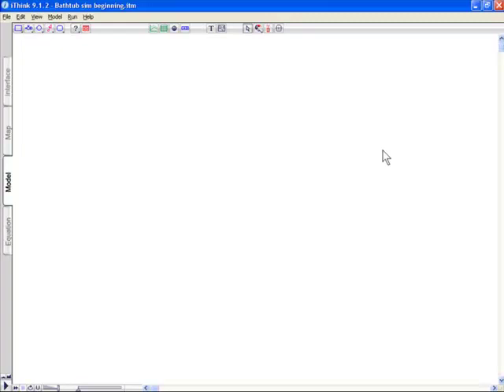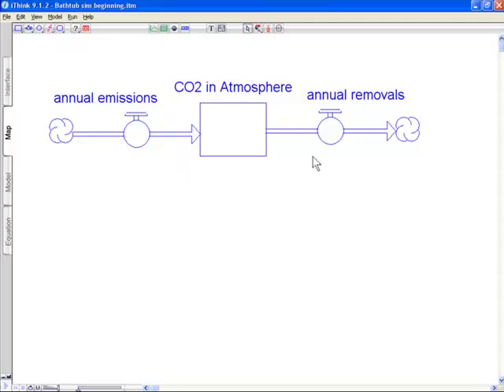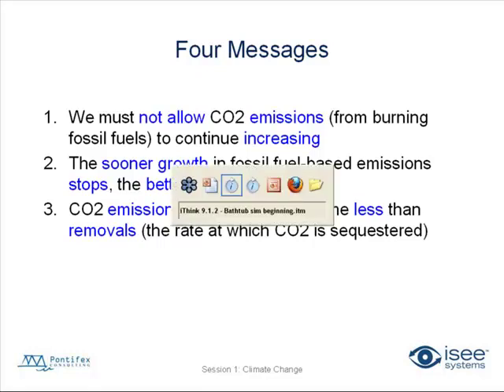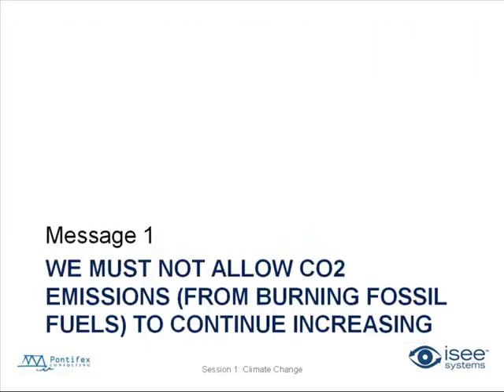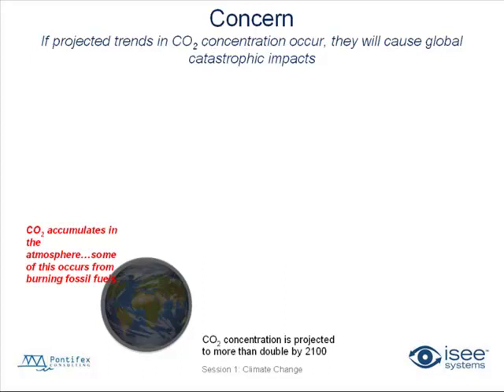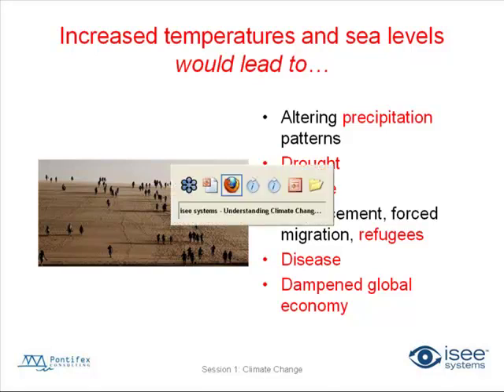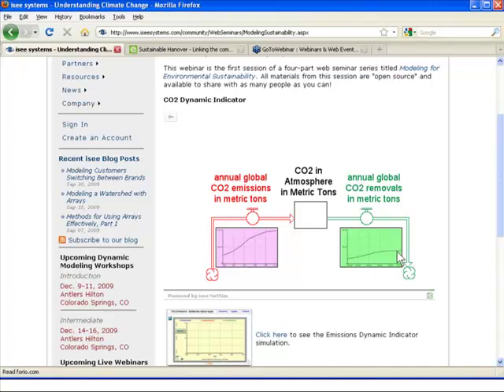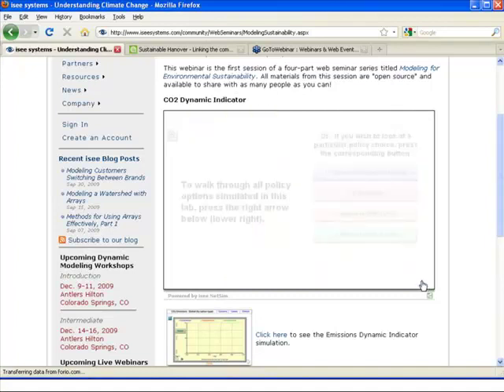Understanding Climate Change (2 of 7)